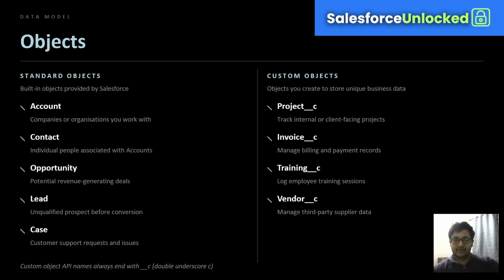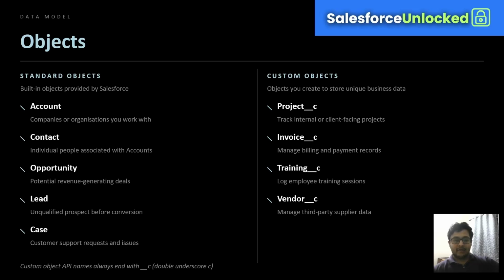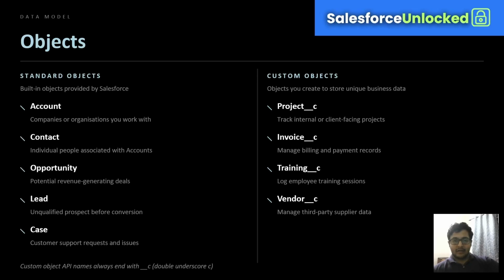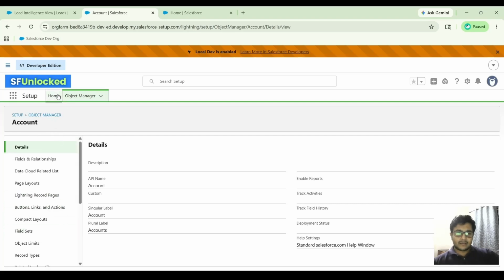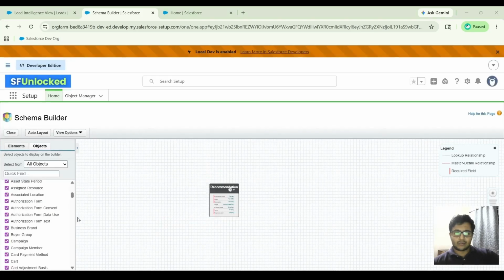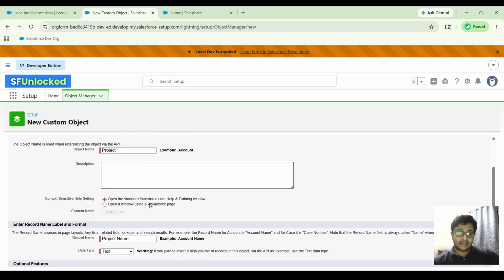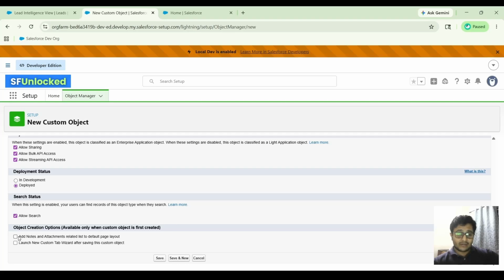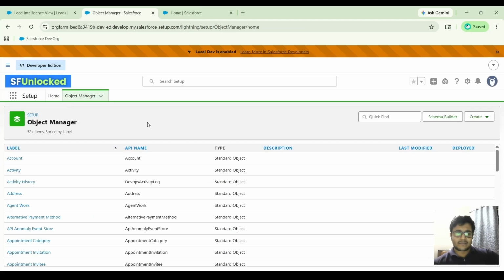#3 Salesforce Admin 101 | Objects | Salesforce Unlocked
Welcome to Episode #3 of the Salesforce Admin 101 series on Salesforce Unlocked! In this video, learn the fundamentals of Salesforce Objects, including standard vs custom objects, how data is organized, and why objects are the foundation of the Salesforce platform. Perfect for beginners starting their Salesforce Admin journey.